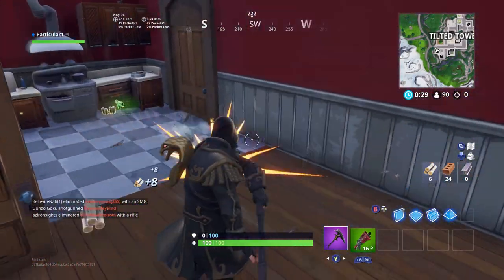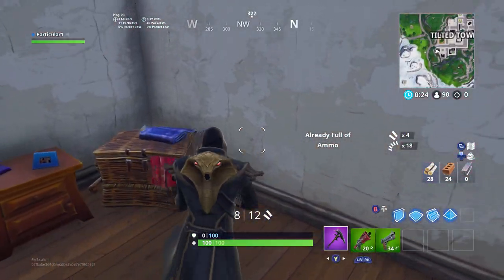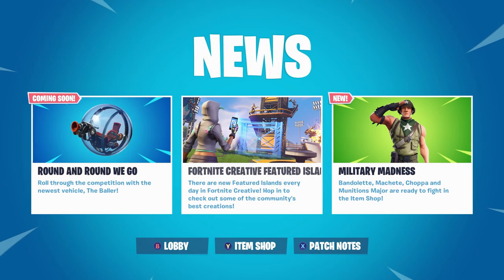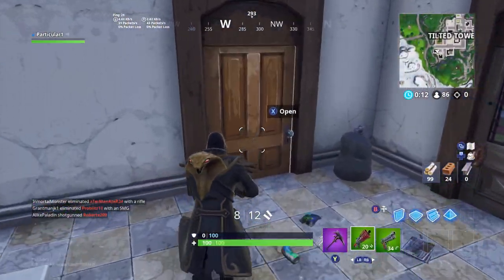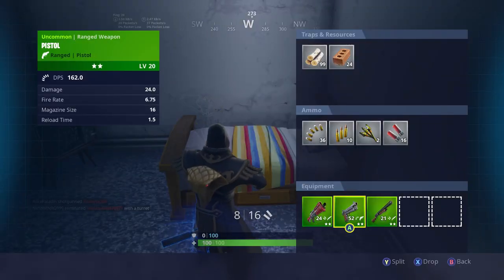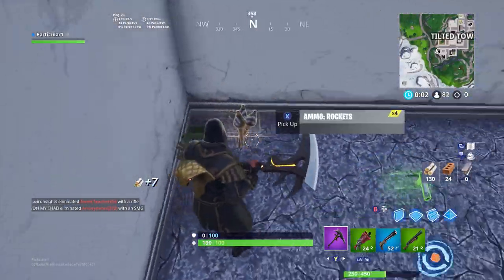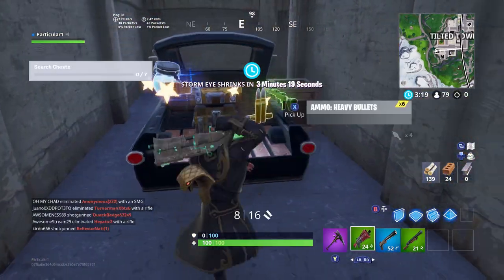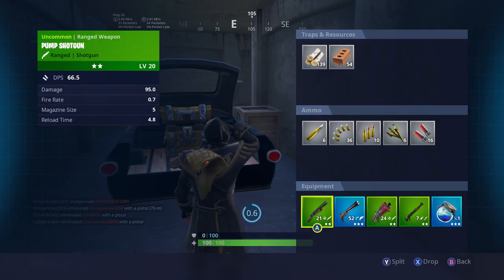The *NEW* Baller Vehicle in Fortnite!